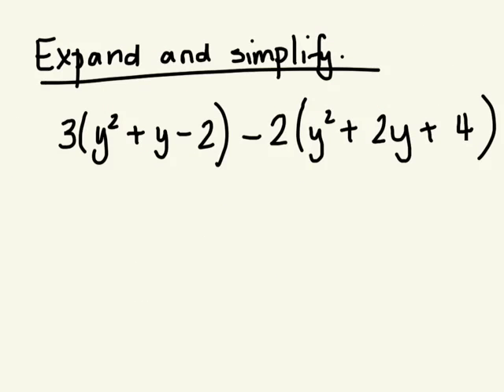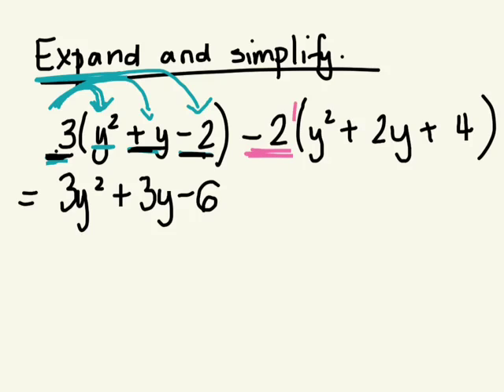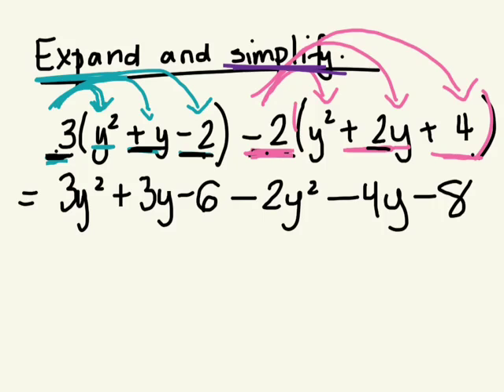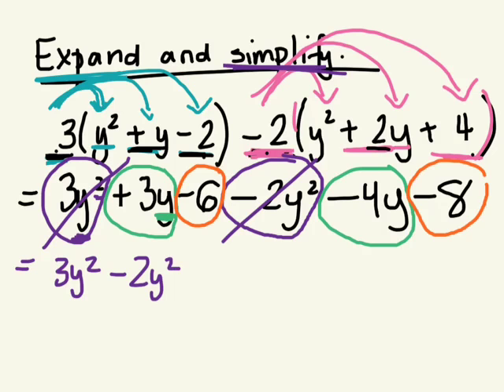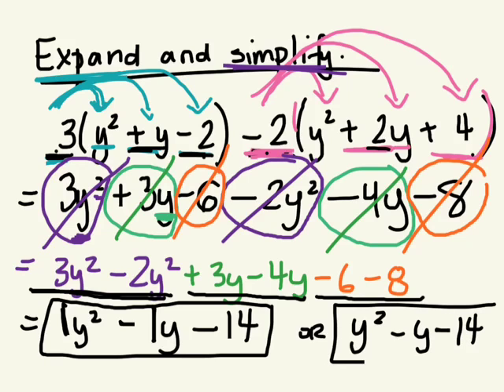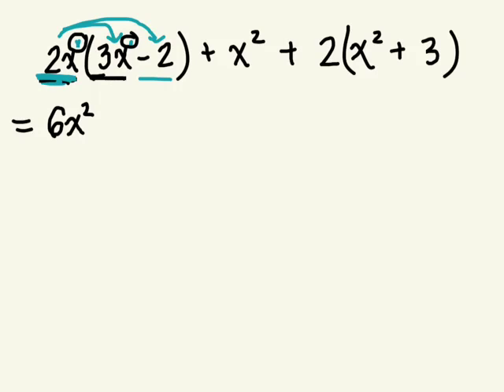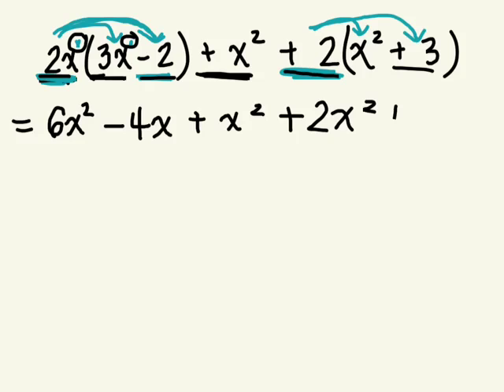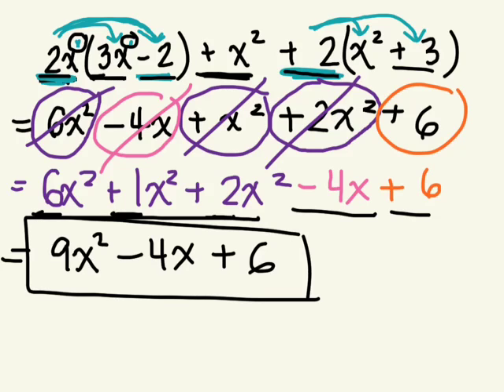How to Expand and simplify 2.5 gr 9 academic